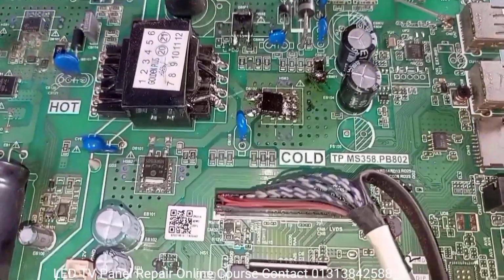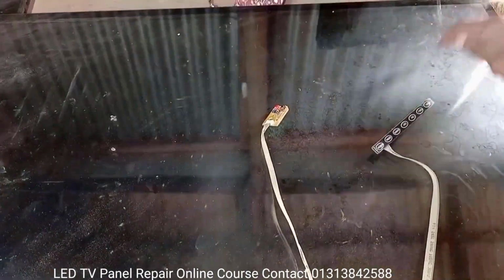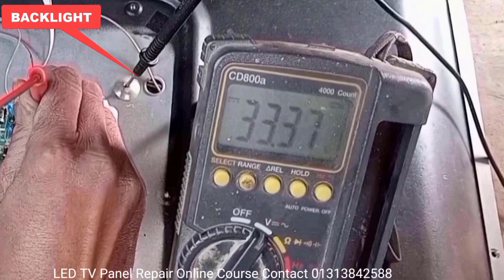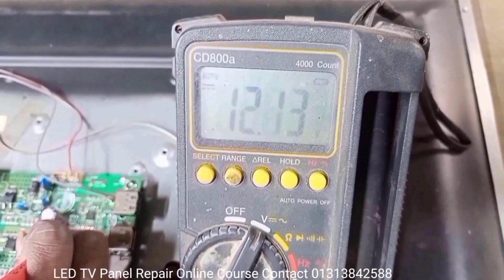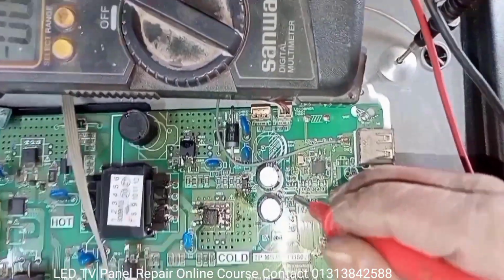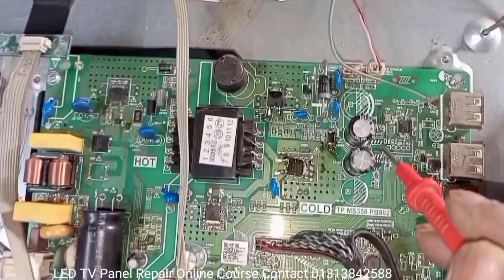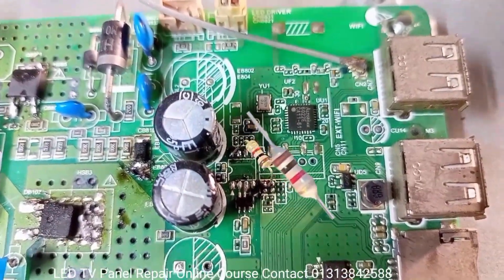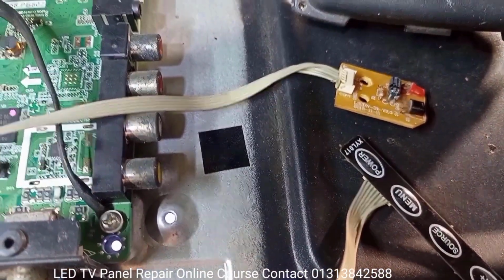HV236WHB-N00 Panel Black Screen Problem VGH Volt's Low#usa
HV236WHB-N00 Panel Black Screen Problem VGH Volt's Low#led

A helpful guide to fix the "Very Low Graphics" problem on your HV236WHB-N00 panel.  This problem is usually caused by low VGH voltage.  In this box we will discuss various methods of increasing the VGH voltage level, which will help improve the graphics quality of your display.

 Maintaining the proper level of VGH voltage is essential for your panel to function properly and display high-quality images.  Notably, we will try to explain how to test the panel and the steps required to bring the VGH voltage to the correct level.

 By following this information, you can quickly solve graphics problems with your HV236WHB-N00 panel and improve your viewing experience.